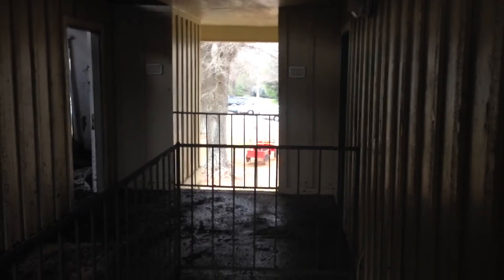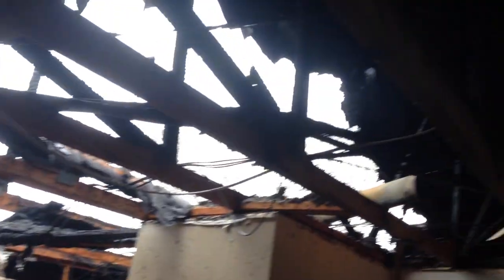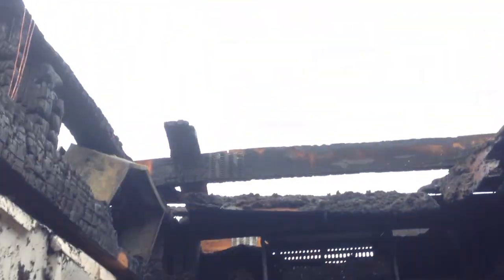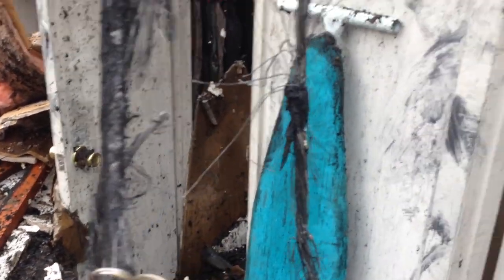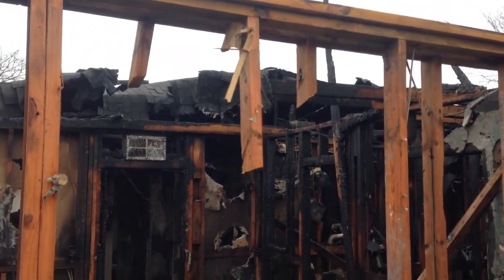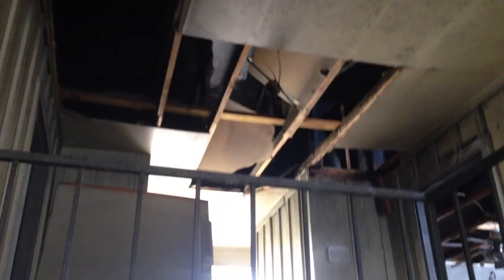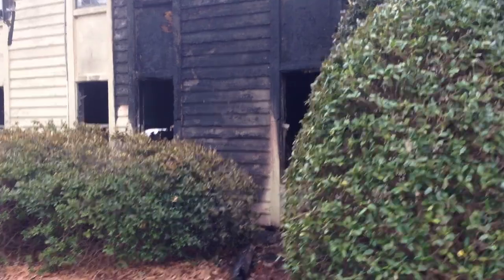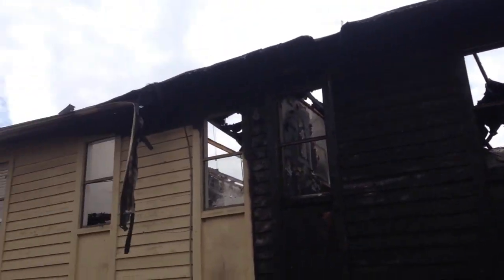Apartment Fire Walk Through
Some quick highlights after an apartment complex fire. This is a 16 unit. Firefighter use trenching to stop fire. Walking thru checking for hot spots with thermal and naked eyes.